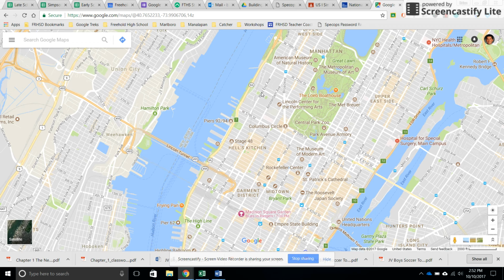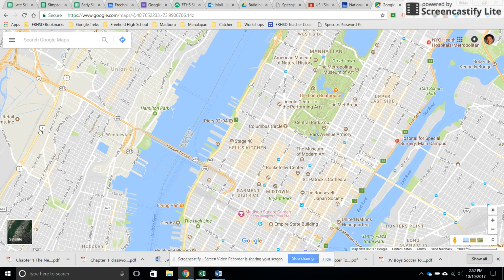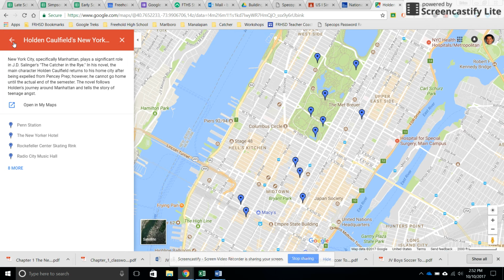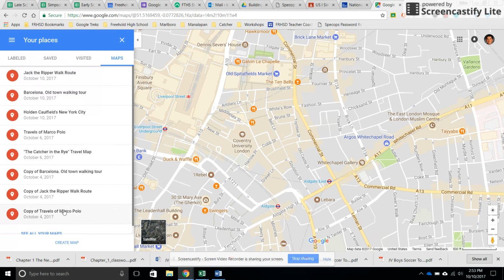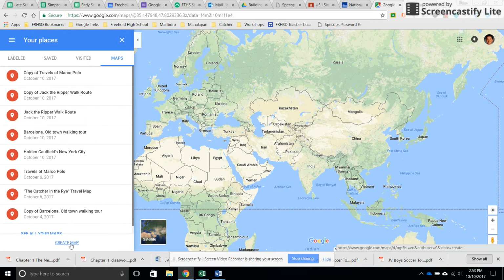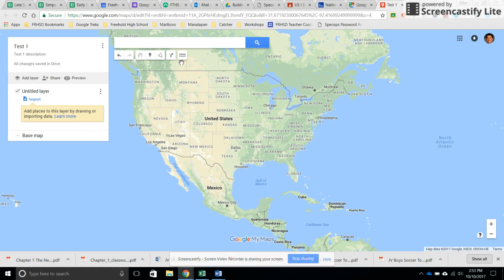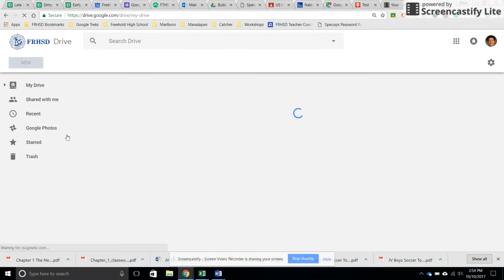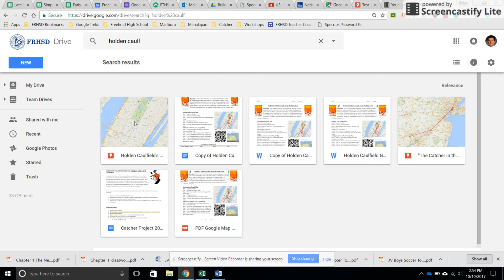Google Maps for Project Based Learning